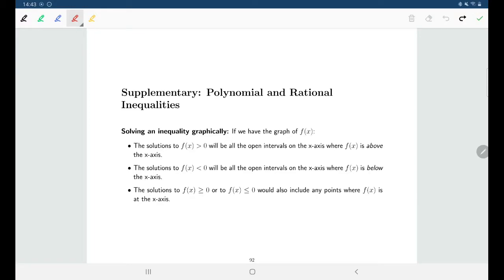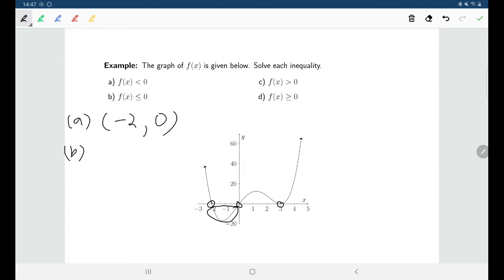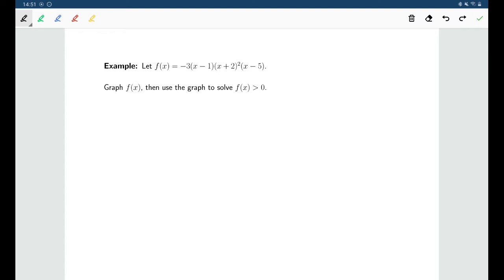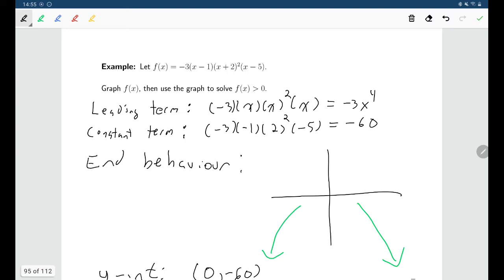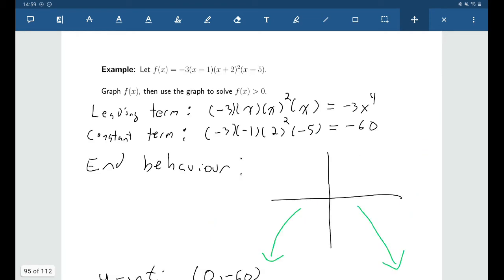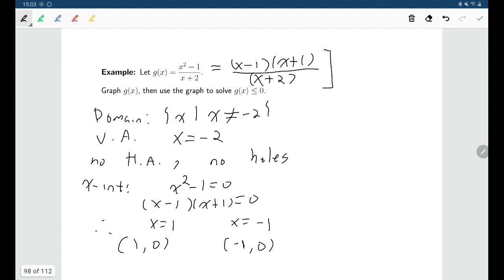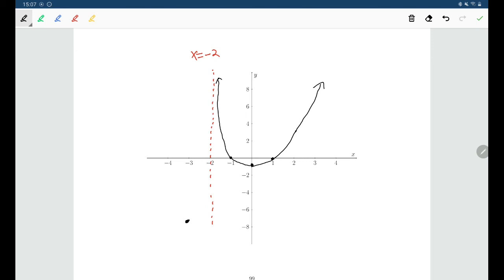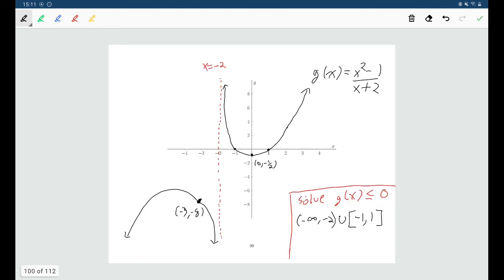Math 097: Chapter 5 Supplementary (Part One)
We solve polynomial inequalities and rational function inequalities by graphing.